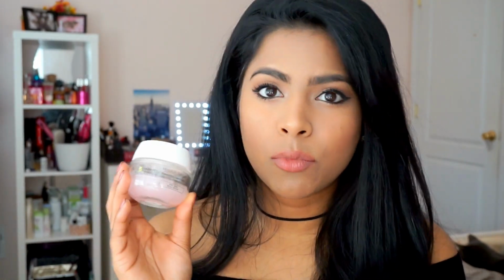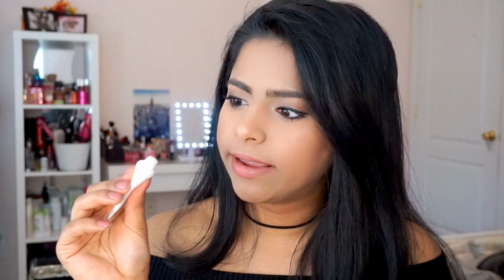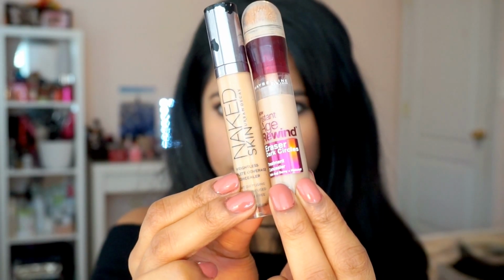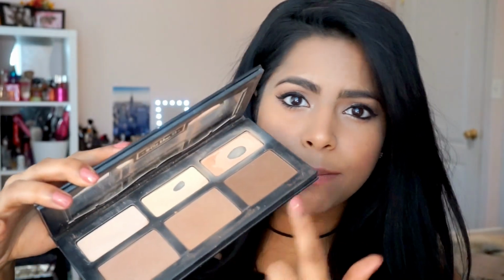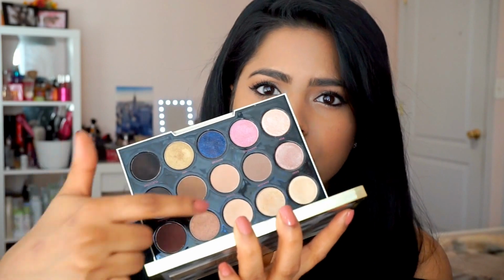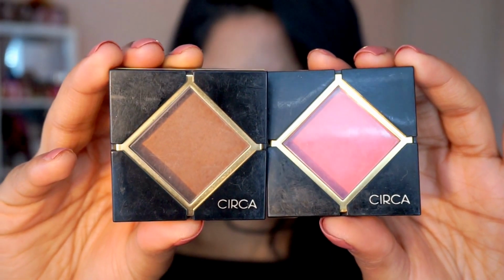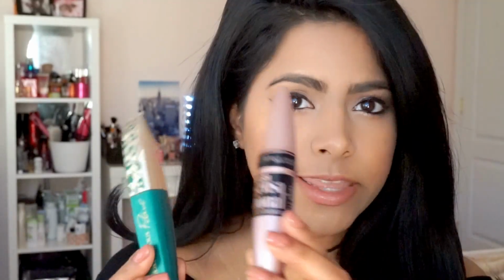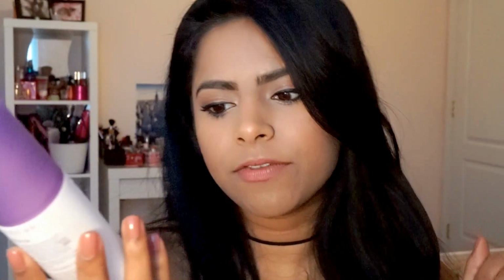BEST OF MAKEUP: Best Full Face Makeup Products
Hello my loves. Make sure to grab a snack cause this will be a long chatty video *monkey covering eyes emoji*

Nonetheless, I hope you enjoy watching my fav makeup pics of 2016 & let me know in the comment section if you also have these products in your makeup collection or if you plan on getting any of these products.

PRODUCTS MENTIONED (in order):

SKIN PREP:
Garnier - SkinActive Moisture Rescue Refreshing Gel-Cream
J.One - Jelly Pack Makeup Gripping Primer

FOUNDATION:
Too Faced - Born This Way Foundation (Warm Beige)
Tarte - Rainforest of the Sea Water Foundation (Medium-Tan Sand)

CONCEALER:
Maybelline - Instant Age Rewind Eraser Dark Circle Concealer (Medium)
Urban Decay - Naked Skin Weightless Complete Coverage Concealer (Medium)

SETTING POWDER:
Soup & Glory - Kick Ass Translucent Powder

EYE SHADOW PREP:
Urban Decay - Eyshadow Primer Potion

EYE SHADOW:
Urban Decay - Gwen Stefani Eyeshadow Palette
Tarte - Tartelette in Bloom Amazonian Clay Palette

BRONZER/BLUSH:
Circa Beauty - Picture Perfect Powder Bronzer (02 - Amalfi Coast)
Circa Beauty - Picture Perfect Powder Blush (04 - Punta Mita)

EYELINER:
L.A. Girl - Long Lasting Fine Tip Liquid Eyeliner
Lancome - Le Crayon Khol Smoky Eyeliner

MASCARA:
Maybelline - Lash Sensational Mascara (Black Pearl)
L'Oreal - Voluminous Feline Mascara (Black Brown)

BROW:
L'Oreal - Eyeshadow Quad (Desert Sunrise - Dark Brown Shade)
Anastasia Beverly Hills - Brow Wiz (Dark Brown)
Soap & Glory - Brow Archery Sculpt & Set (Brown)

LIP LINER:
Mac Lip Pencil - Spice
Maybelline - Timeless Lip Liner (Mocha)

LIPSTICK:
Buxom - Big & Sexy Bold Gel Lipstick (Sinful Cinnamon)
Too Faced - Melted Liquid Long Wear Lipstick (Rouge A Levres)
Lancome - Cream Lipstick (Trendy Mauve)